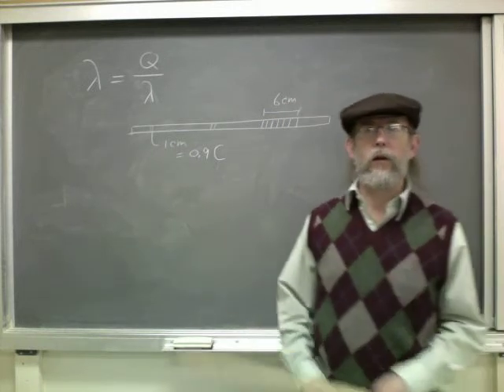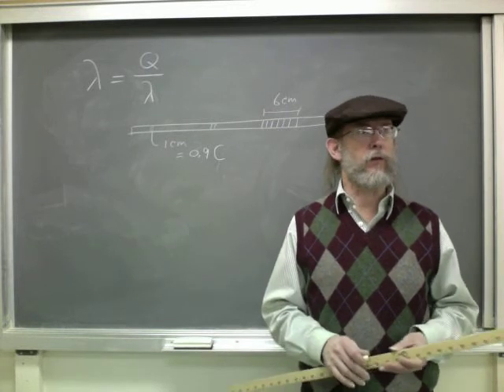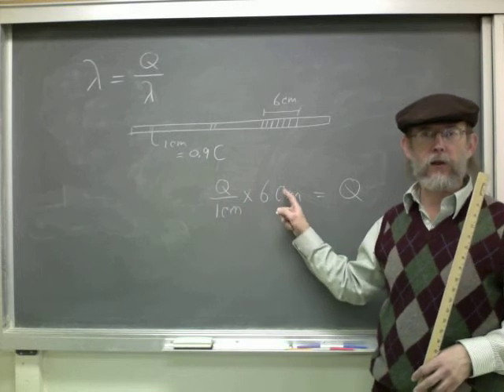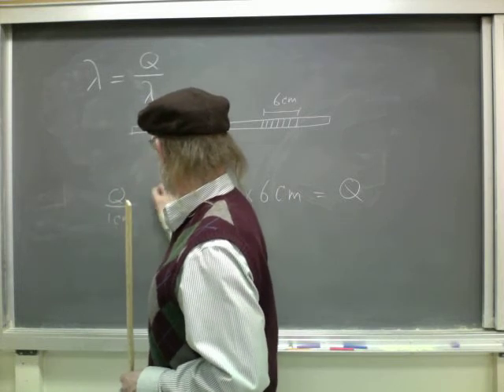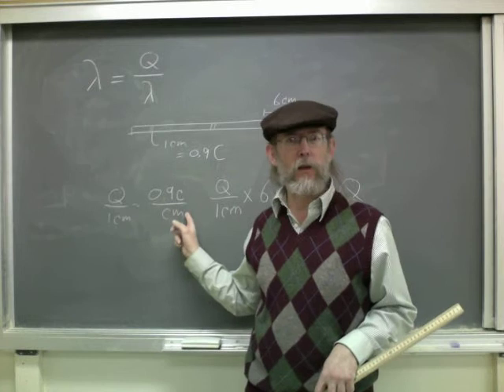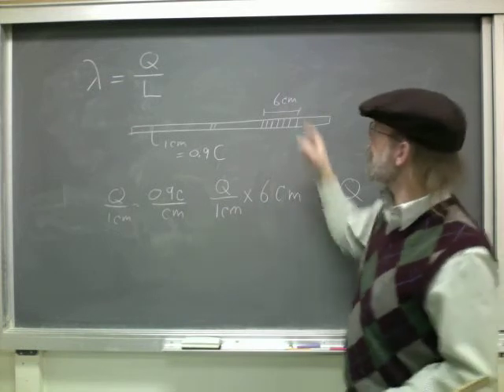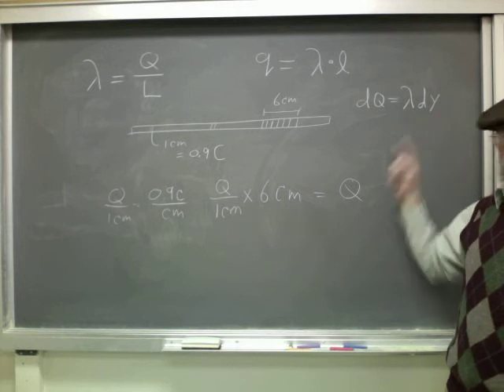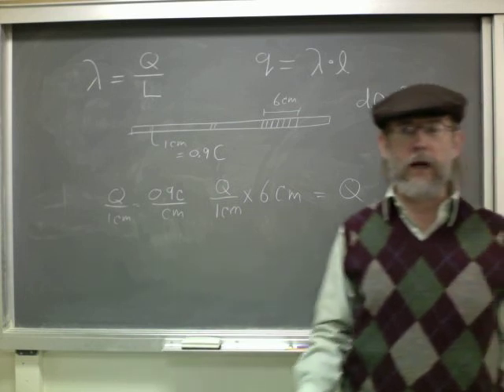F on Stick 5